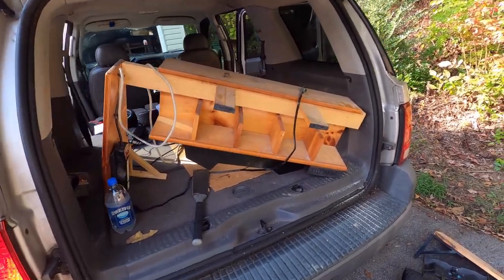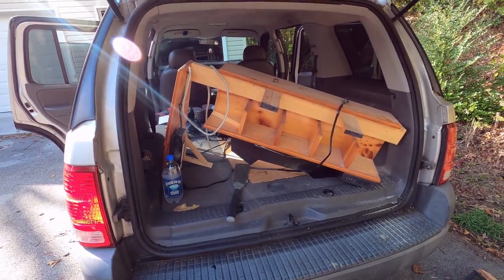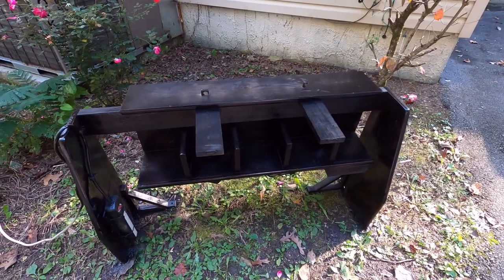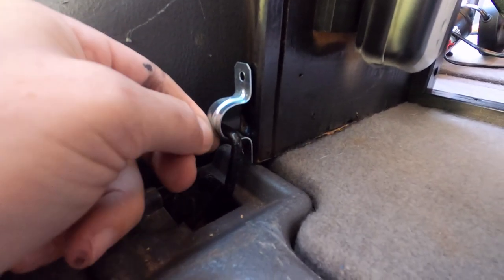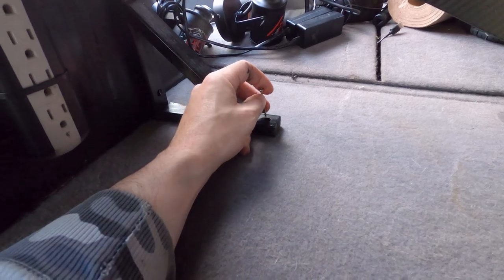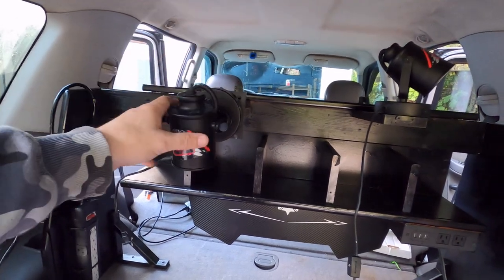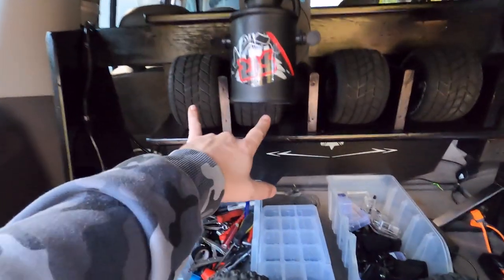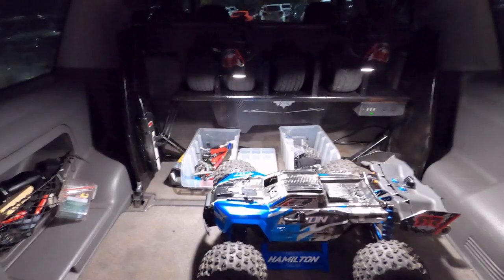EVERY RC BASHER NEEDS THIS!!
Must of yall.. just throw all your rc and tools, tires ,,ect.. u just throw in the back of Your truck   how about a better idea.. Helps Us Get 3k Subscribe !!!    .. 👇👇👇👇👇

P.O.BOX 1478
Pigeon Forge ,TN
37868                                   👇👇👇👇

$jimhamilton85